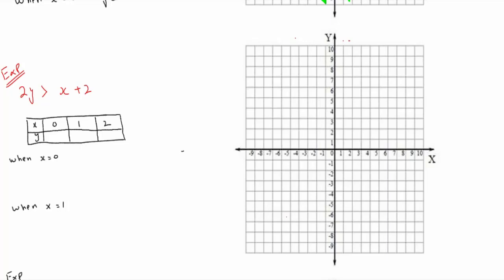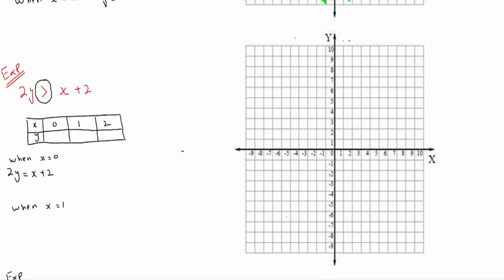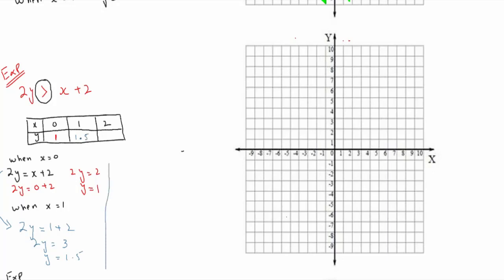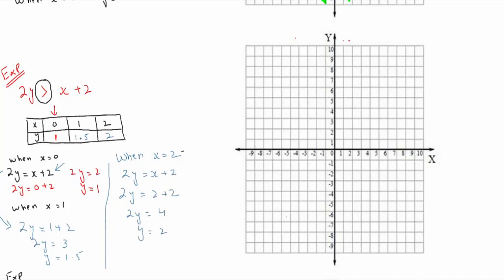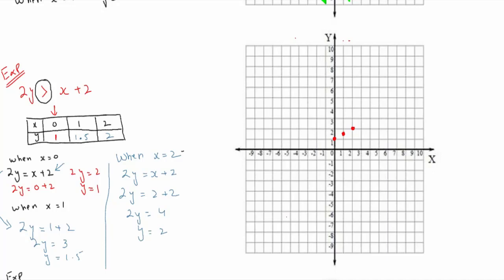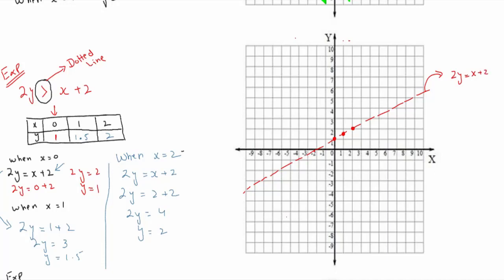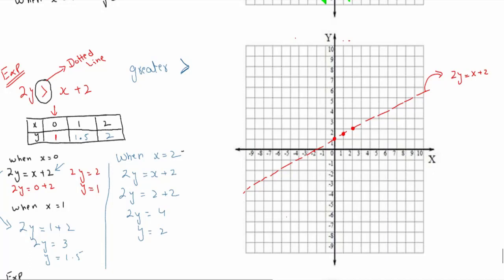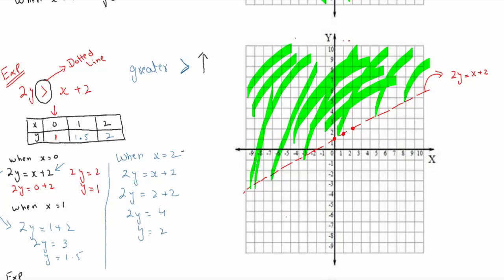Graphical Inequalities | How to Plot and Shade Inequality | Part 2 |O Level (4024) | IGCSE | Nubeer